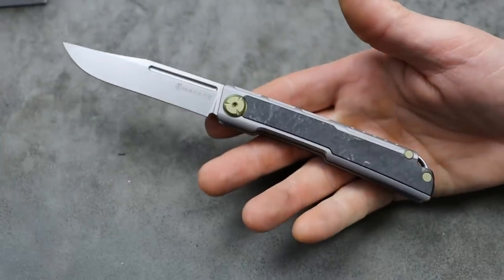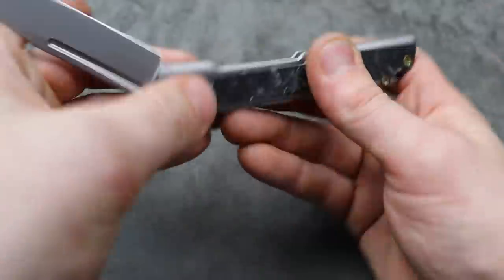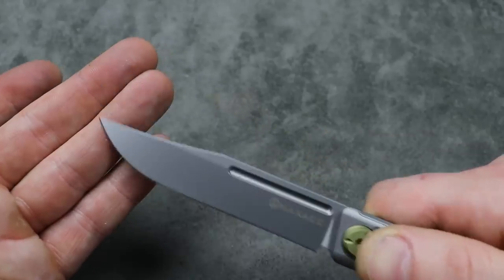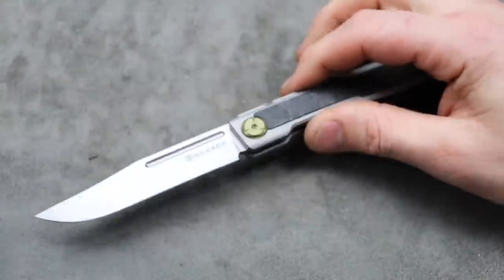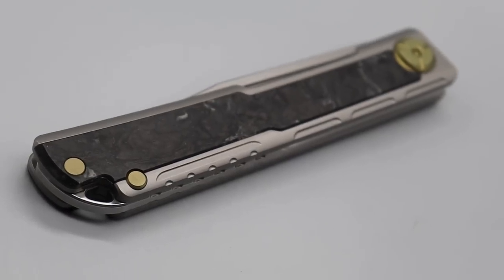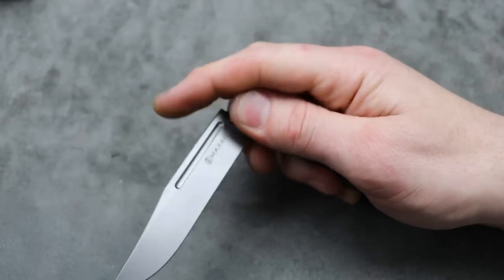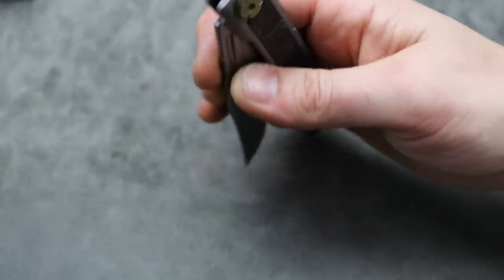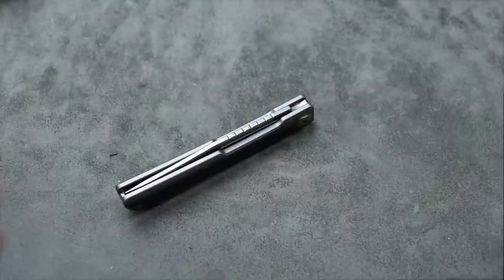THIS KNIFE SOUNDS WICKED, IT SOUNDS LIKE AN ALIEN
THE MAXACE KNIVES ALBATROSS IS A SLIP JOINT KNIFE WITH A UNIQUE SOUND AND ACTION, ITS WICKED SOUND IS LIKE AN ALIEN OR SOMETHING FROM ANOTHER PLANET, ITS VERY UNIQUE AND ALSO A VERY USEFUL DESIGN. THE MAXACE ALBATROSS HAS A UNIQUE ACTION AND SOUND THAT MAKES IT DIFFERENT THEN OTHER KNIVES.

OR